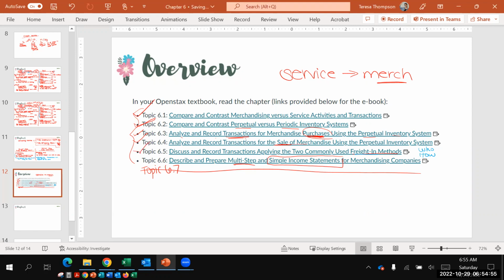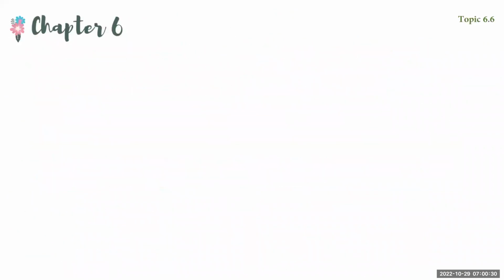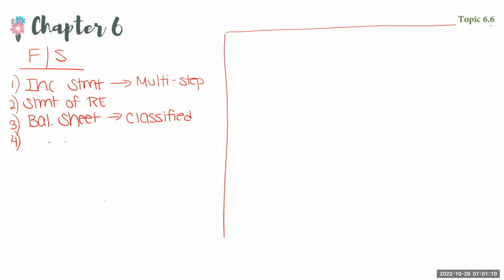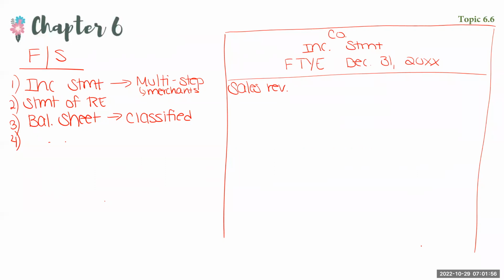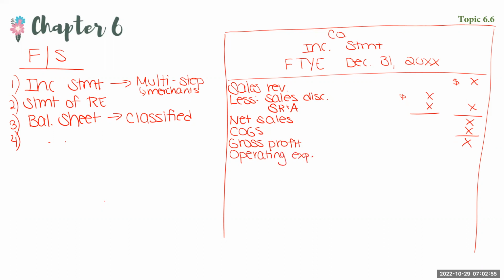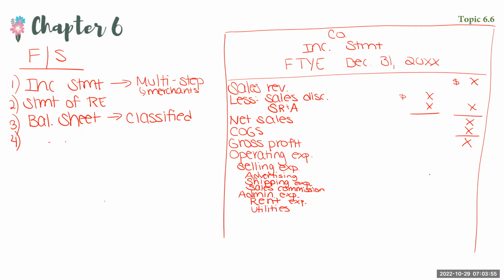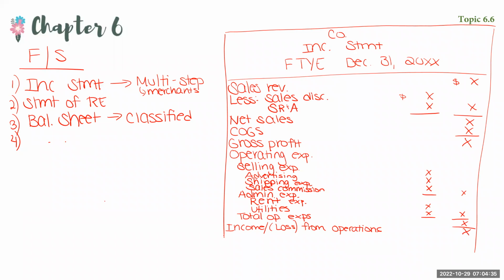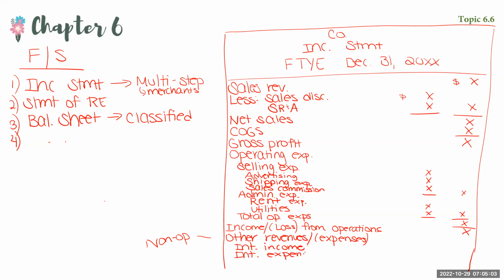Ch6, Video 9: Multiple Step Income Statement, Lecture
Professor Thompson lectures on the format of a multiple step income statement.